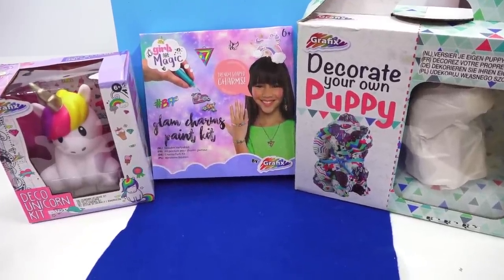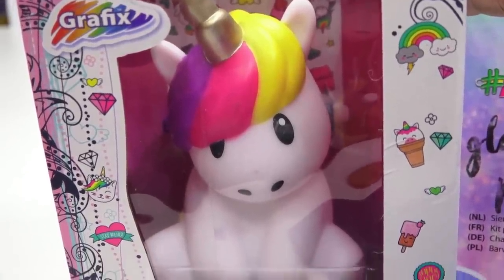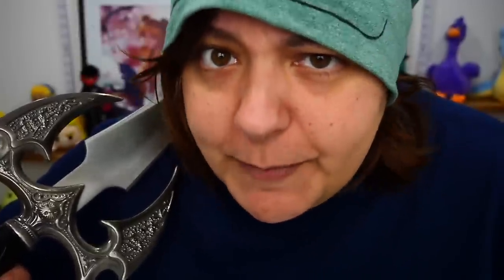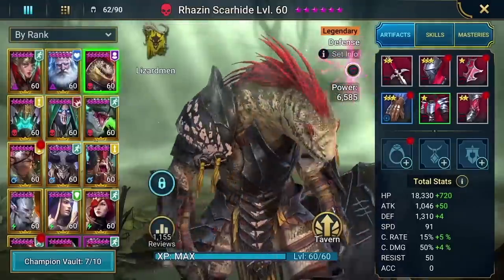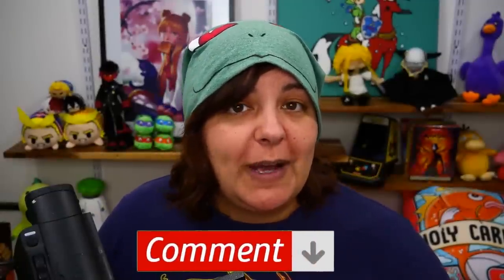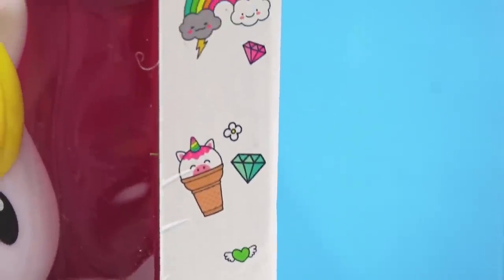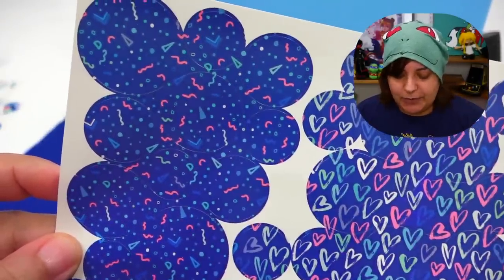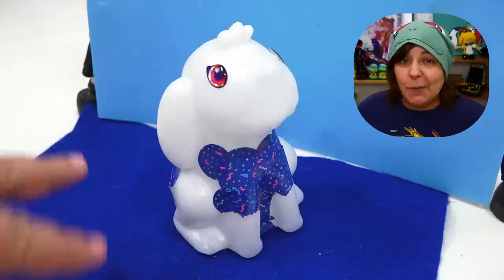Cash OR Trash? Testing 3 Craft Kits Under 7$! Enamel Pins, Unicorn DIY, Paper Mache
Testing Craft Kits from Around the World! Let's unbox and review international craft kits with Unicorn DIY, enamel pin charms and paper mache. Will they be worth it? Let's find out!